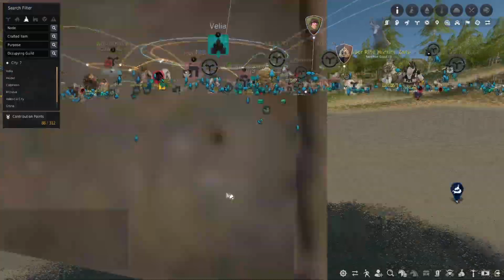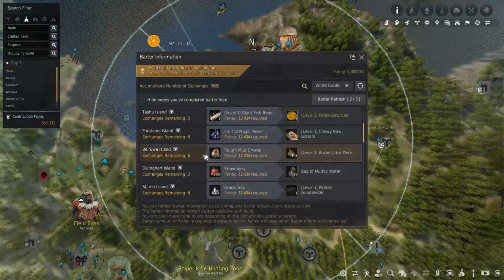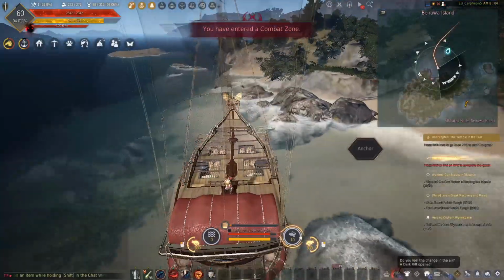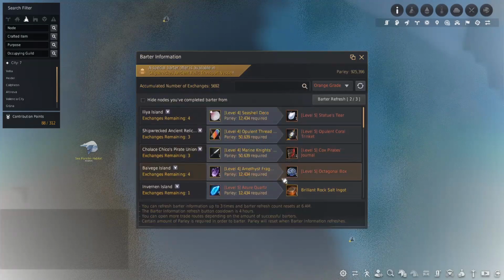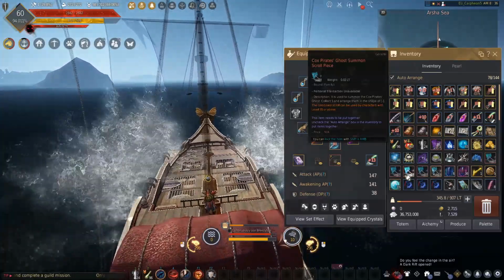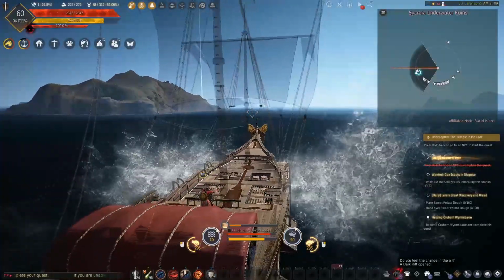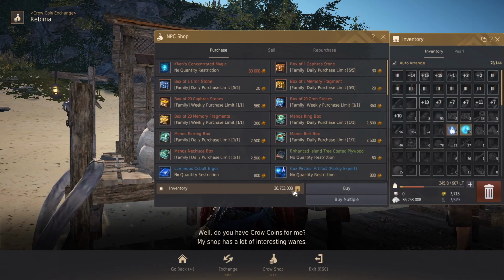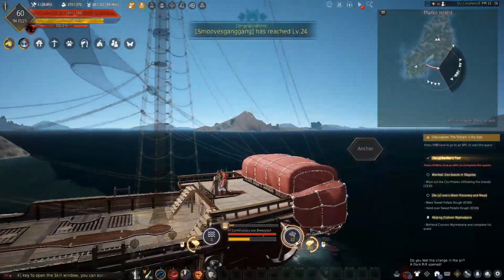Black desert online: Bartering trip and guide with Penguinire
Good day and how is everyone?
In this video i am going to talk about Bartering in black desert online and tell you all i know about it.
Any questions just ask me in the comments or talk directly to me on discord.
Have fun,stay safe and best of luck :3